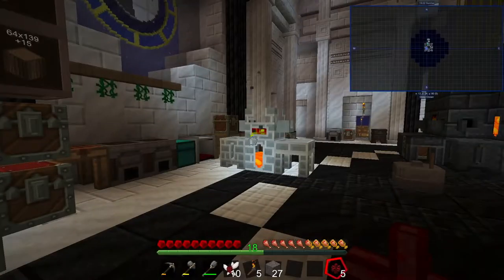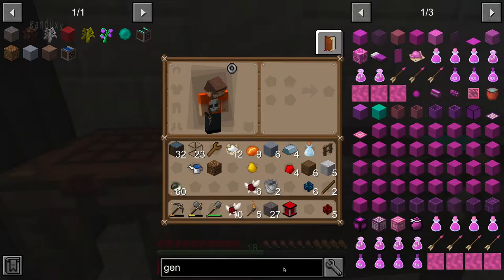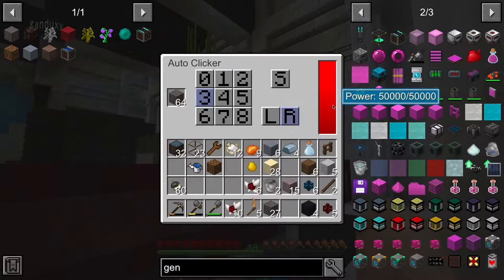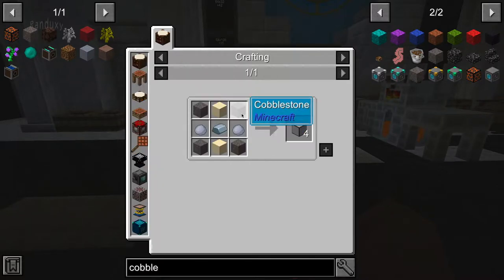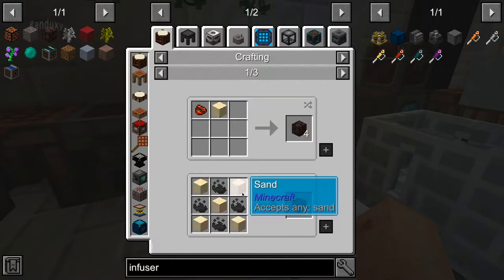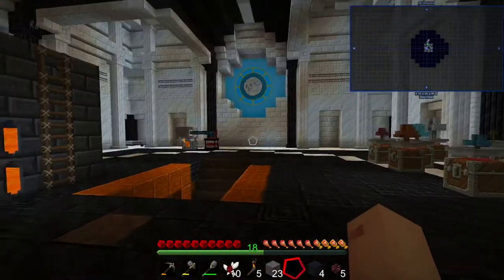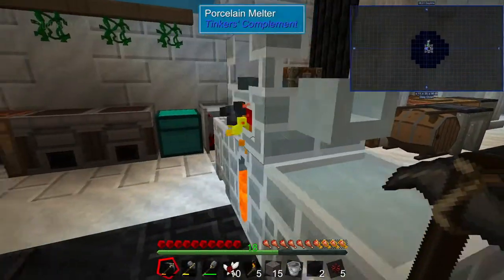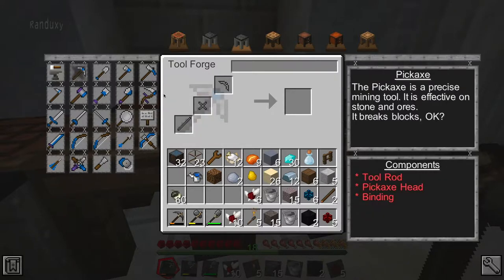SkyFactory 4 - Ep.11 - First tinker tool, Upgraded Lava Gen, Fun with a Mag Block.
SkyFactory 4, a Minecraft mod pack!

I’m playing a Minecraft mod pack where you have to survive in a void world with one tree and one piece of dirt. Why don’t you join me on this adventure.

Quote from Launcher site “What makes this version different from every other SkyFactory before it? We've completely redesigned the resource gathering. Sieving for resources are a thing of the past. For a more immersive experience, Sky Orchards has been introduced. Resource Trees provides a built-in progression system and lets the player choose the resources they want to produce rather than a randomized system. We've removed the achievement book and replaced it with the advancement system. Instead of requiring players to manually check out what they've accomplished, the game will keep track for you. This system isn't designed to create a required questing system, but rather an optional set of goals for players looking for ideas on what to do next.”